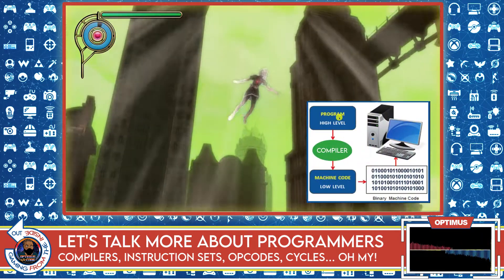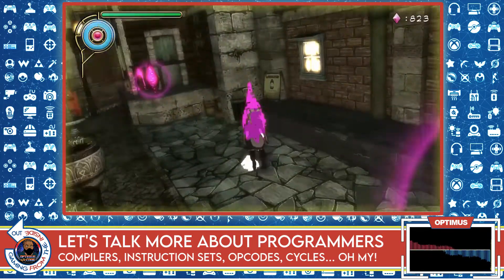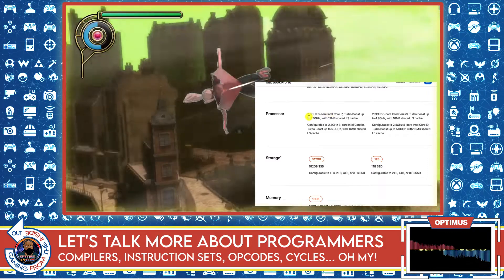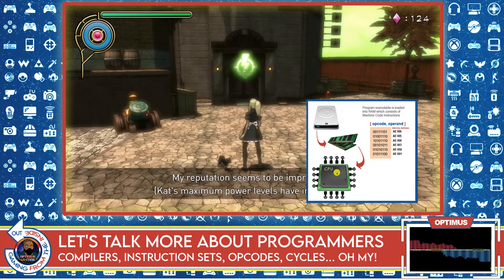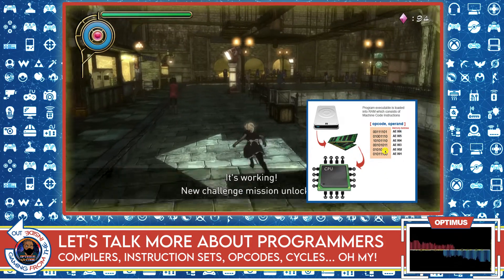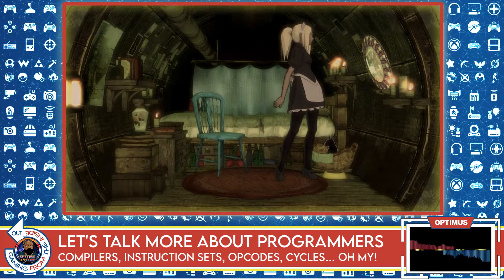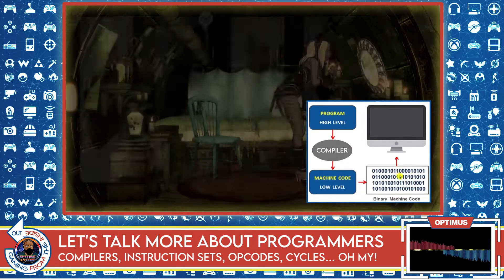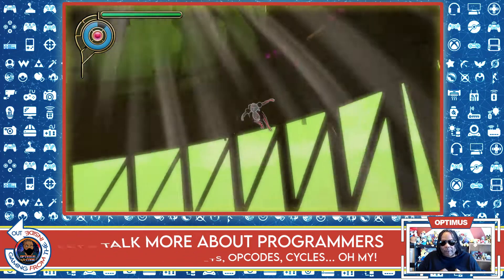Video Game Optimization: How Graphics Programmers Achieve Higher Frames Per Second - The Basics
What happens behind the scenes when a graphics coder squeezes more performance out of a video game? In this video, we talk about what an assembly programmer does and how. You'll learn the areas of focus for getting those frame rates up. Enjoy!

We build on the conversation we had about compilers in the last video in this series and we go into a bit more detail about processors, machine language, opcodes, and clock cycles.

If you stick around until the end of the video, you'll have a better sense of what graphics programmers do and you'll be better suited to participate in conversations about video game optimization.

Again... remember that all times our goal is to keep it simple and make it plain. Here's a link to the first video in this series, in case you missed it: